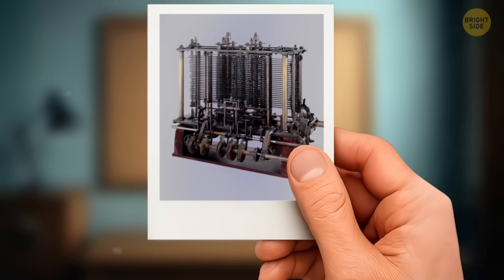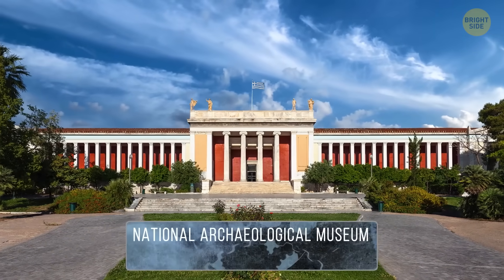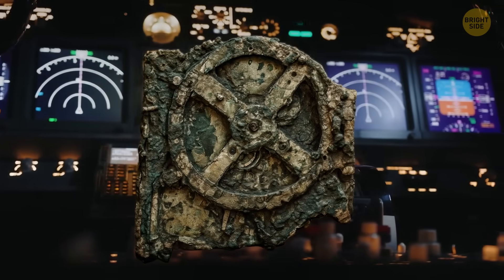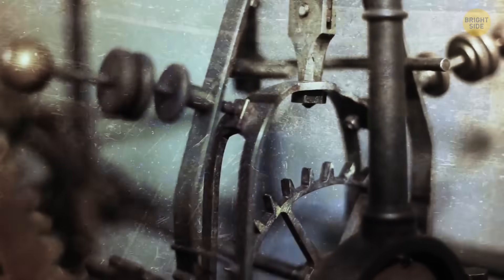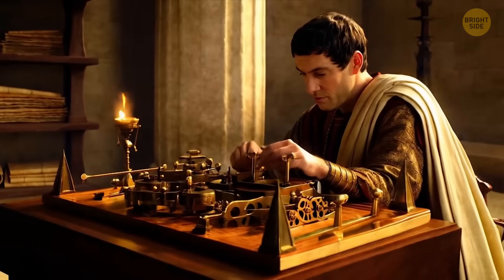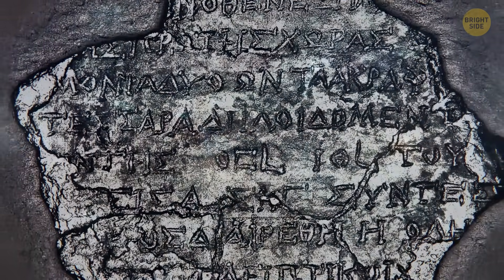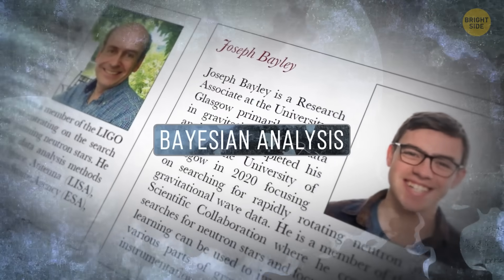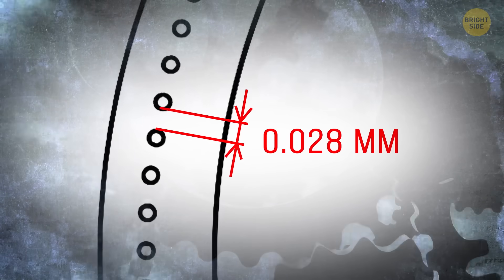Astronomers Cracked the Code of the Antikythera Mechanism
For over a century, scientists have struggled to understand the Antikythera Mechanism — a mysterious bronze device pulled from an ancient Greek shipwreck. Now, astronomers and engineers finally believe they’ve cracked its code! This 2,000-year-old “computer” could predict eclipses, track planetary movements, and model the heavens with jaw-dropping precision. In this video, we’ll uncover how ancient Greeks built technology centuries ahead of its time — and how modern science finally decoded its secrets. It’s the story of lost genius, cosmic understanding, and the world’s first mechanical computer brought back to life.